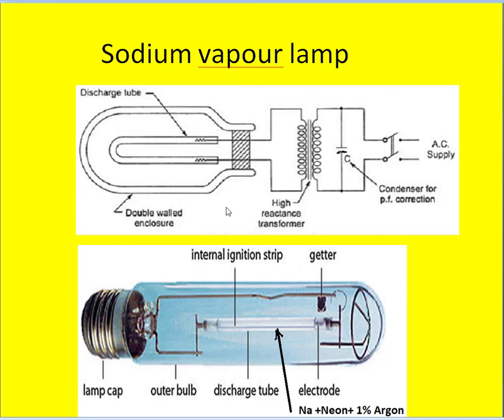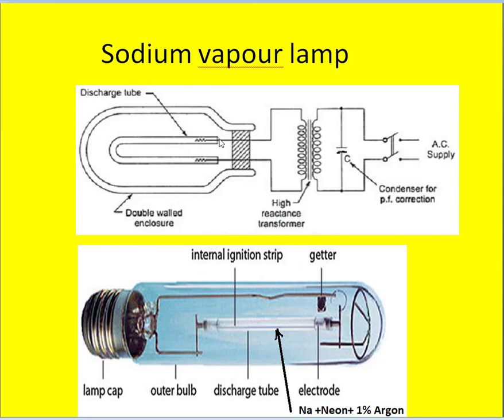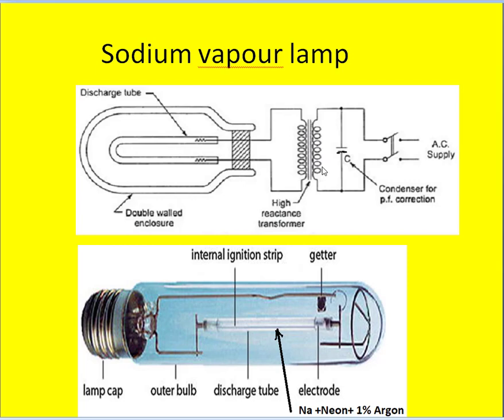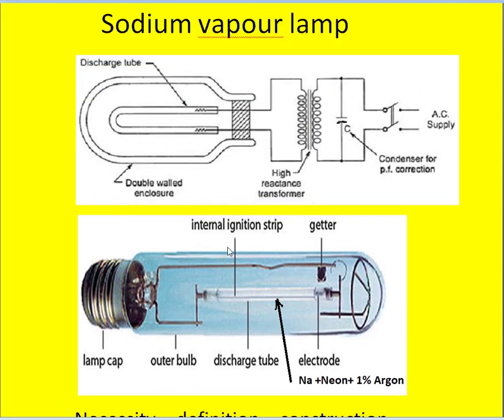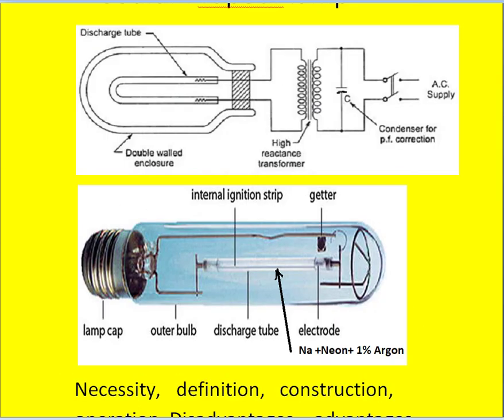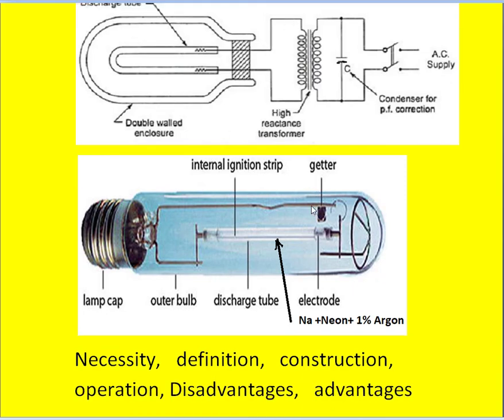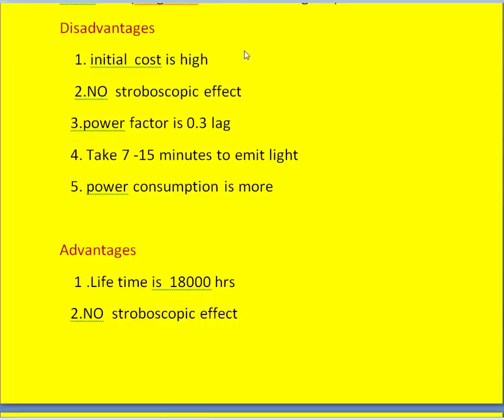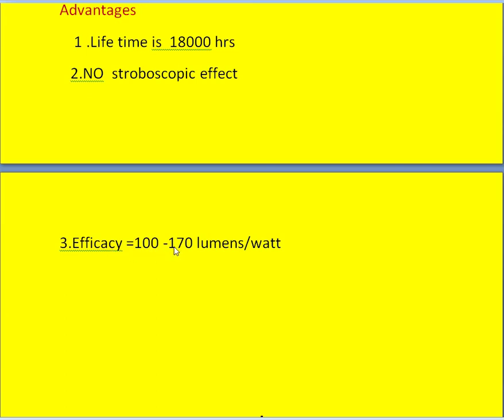SODIUM VAPOUR LAMP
It describes necessity, Definition,operation, construction,Disadvantages,Advantages.If you are interested to learn about "sodium-vapor lamp" visit: 👉

Our video is all about "sodium-vapor lamp" topic but we also try to cover the following subjects:
-low pressure sodium
-low pressure sodium lamo
-low pressure sodium vapour lamp